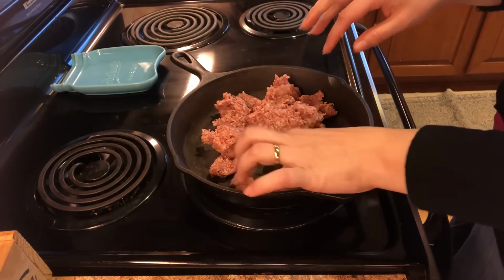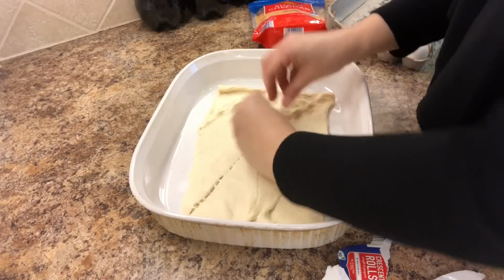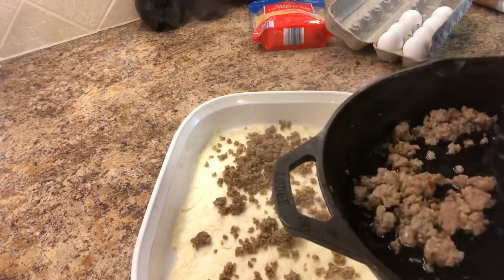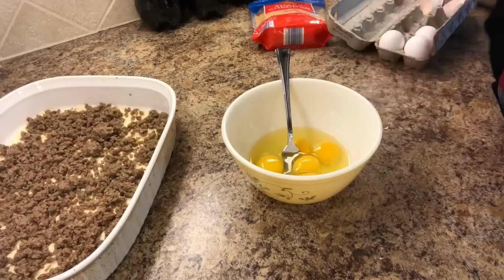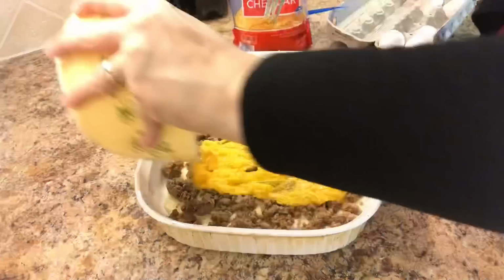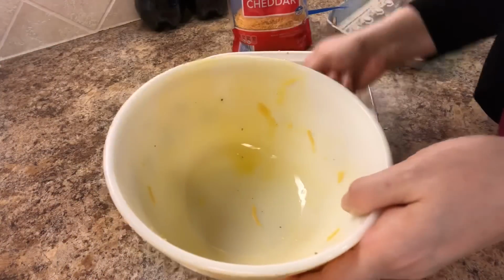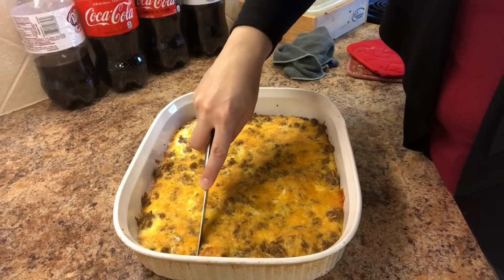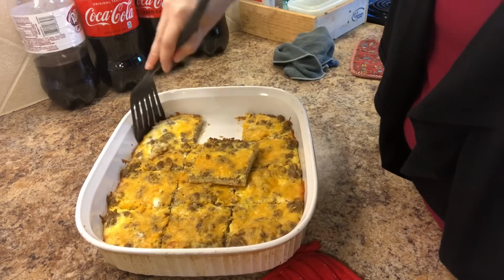Breakfast Casserole || Feed 10 People For $5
I asked and you answered. Here is the breakfast casserole I told y'all about in my last grocery haul. It's frugal, easy to put together, and a total crowd-pleaser.

Shop for natural cleaning and personal products with Grove Collaborative. Get a free Mrs Meyers Trio, and Grove Walnut Scrubber Sponges with your first purchase of $20 or more

or

Tangi on Instagram: @tangi_freedomhomestead
Jack on Instagram: @jack_freedomhomestead